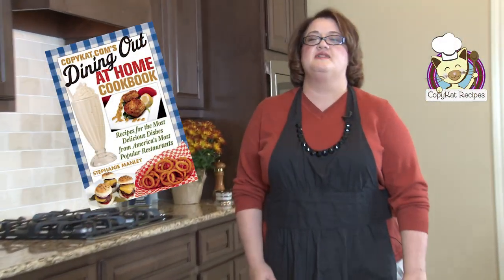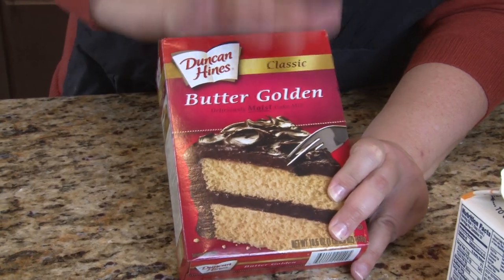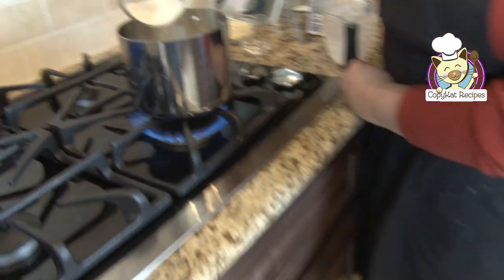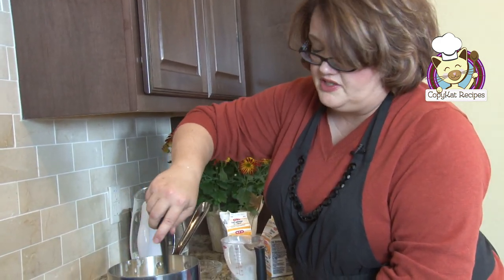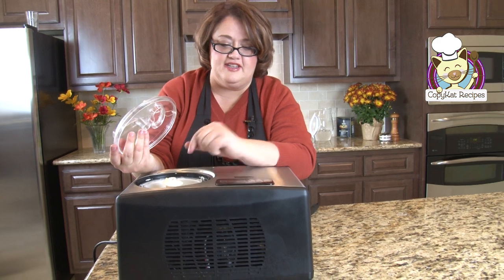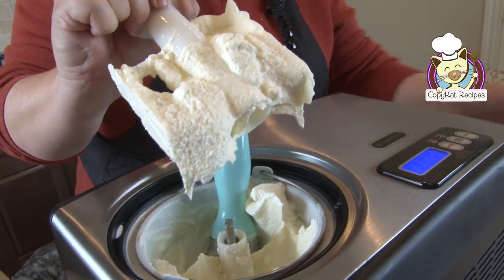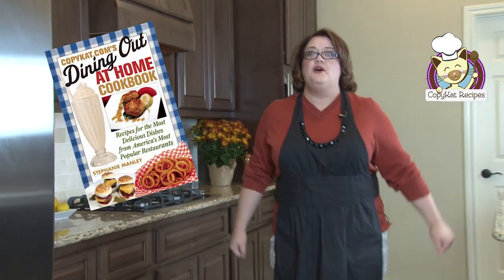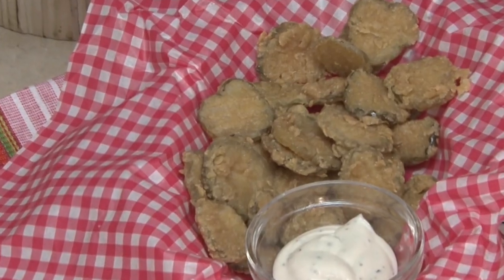Cold Stone Creamery Cake Batter Ice Cream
Please note, that it is not Cold Stone Slab, but Cold Stone Creamery. Cold Stone Creamery Cake Batter Ice Cream is ice cream you can make at home. Cake mix is used in this recipe.